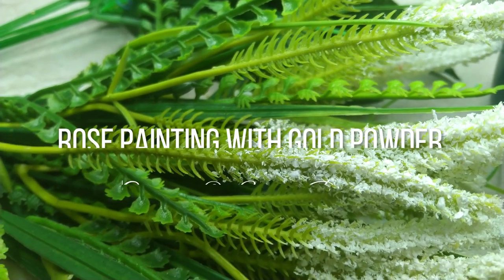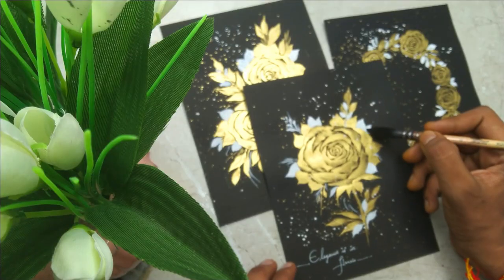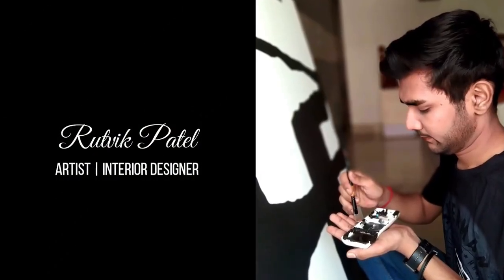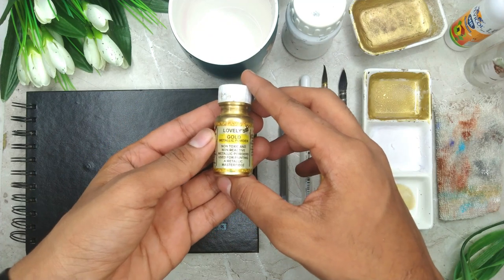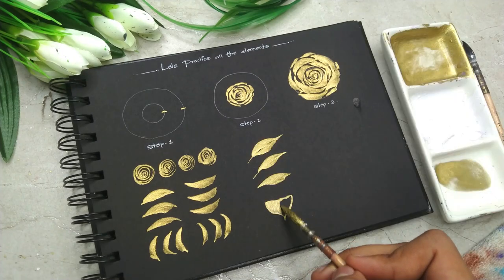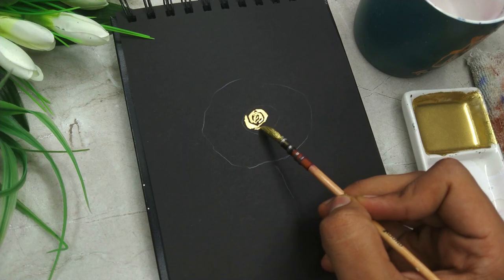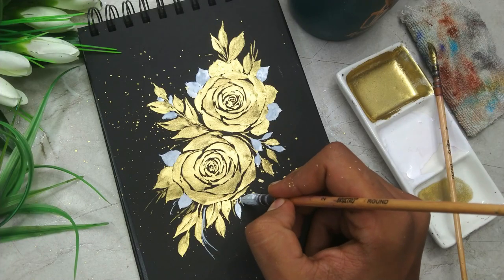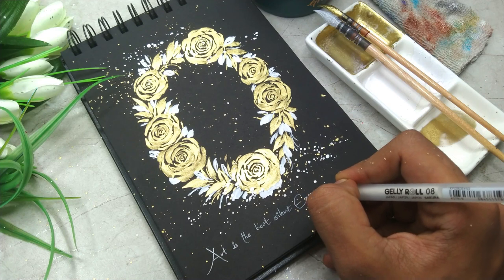Introduction to New Skillshare Class - Rose Painting With Gold Metallic Powder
Introduction to new skillshare class - Rose Painting With Gold Metallic Powder - Collection of Three Elegant Paintings

In this class we are going to create three beautiful and elegant floral paintings on black paper. We are going to use gold metallic powder and white gouache color to paint the elements which will create an amazing contrast with the black background. We are going to practice and combine all the elements together forming three beautiful paintings.

Topics that we are going to learn in this class :
Details about all the art supplies that we are going to use
How to prepare liquid gold color from gold metallic powder
How to paint a rose using minimal brush strokes
How to paint different types of leaves
How to splatter color on the paper
How to use a white pen to add any text